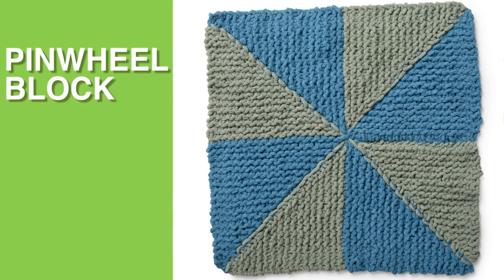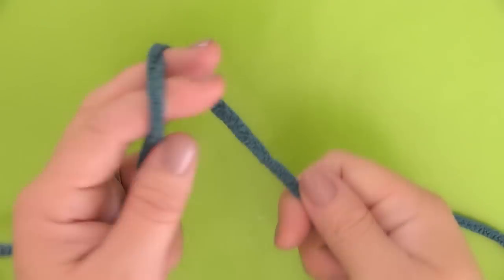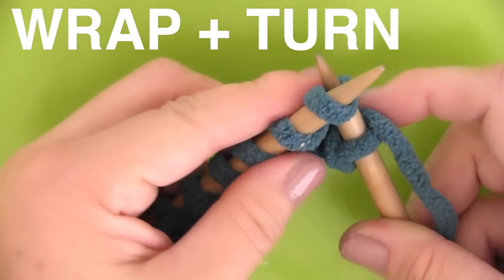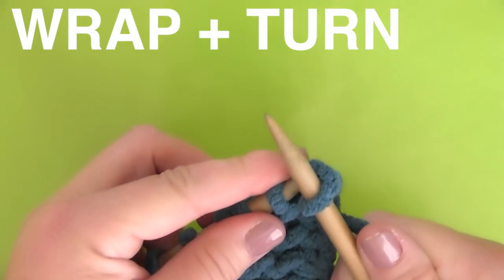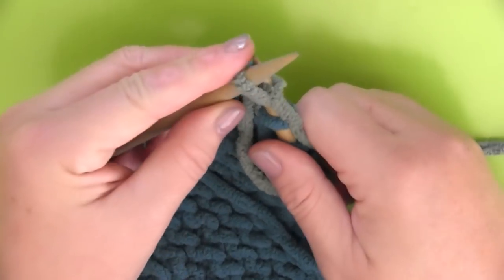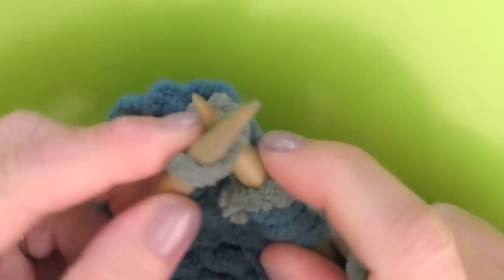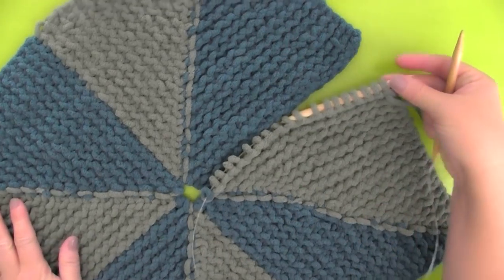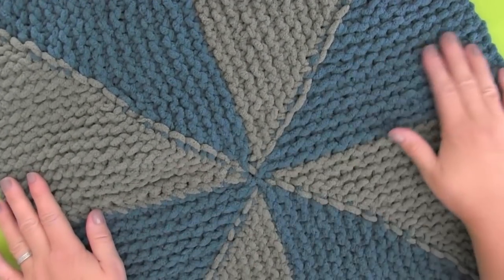PINWHEEL KNIT BLANKET SQUARE | Bernat Stitch Along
Mystery Clue 4 of the Bernat Stitch Along is revealed! We are knitting up this fun Pinwheel Block! We are using the technique of wrapping and turning while knitting with two yarn colors to create this fun, swirly design. Each week, I'm sharing new clues of this fun Mystery Stitch Along to reveal 3 knitted home decor projects that we'll be knitting together this Fall 2018: Blanket Afghan, Pillow, and Basket.

CLUE 5  ► Reveals Monday October 15, 2018
CLUE 6  ► Reveals Monday October 22, 2018

YARN + NEEDLES: I'm using 2 colors of Bernat Blanket of Dark Teal and Smokey Green. These are Super Bulky Weight yarns (#6). I'm knitting with Size 11 US Circular Needles that are 36" in length.

❥❥❥ SUPPORT STUDIO KNIT ❥❥❥

MUSIC
Water Lily by The 126ers via YouTube